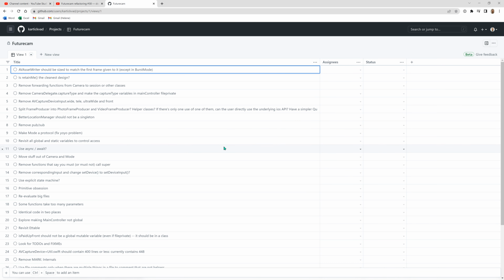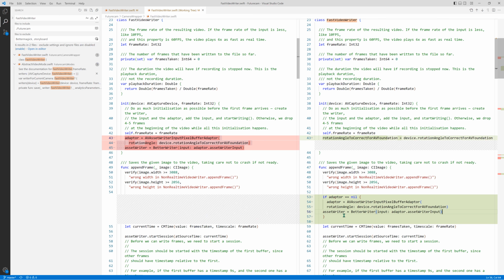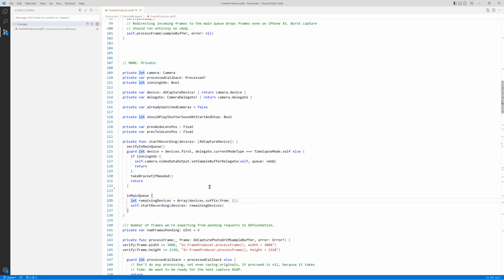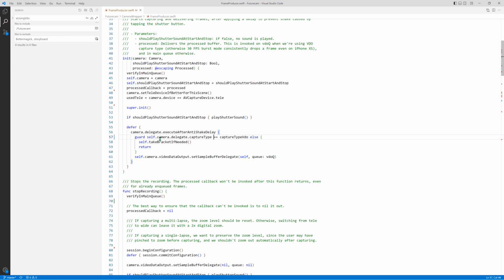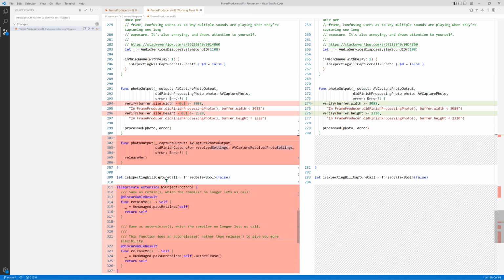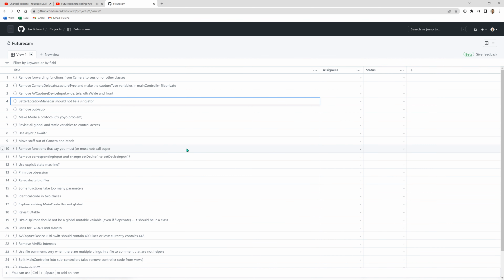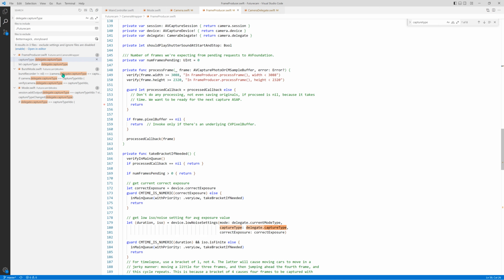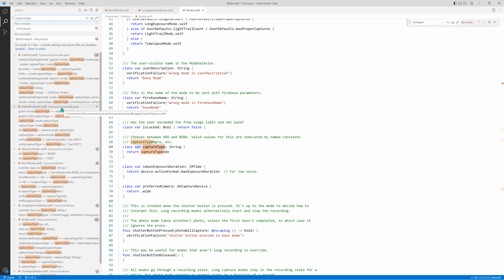Futurecam refactoring #43 — cleanup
0:00 Converting data to another format can reduce quality and performance
8:15 Assert relationships between variables
9:27 Indent properly
12:00 Removing a feature lets you further simplify the code
13:42 An array of one is a code smell
14:45 Removing unnecessary recursion simplifies code
14:55 Avoid special cases
16:28 Inlining small, single-use functions increases readability
17:27 Convert an if with return to guard
19:34 Add blank lines to clarify
21:25 Removing unused stored properties has high ROI
27:00 Don't needlessly adapt interfaces
37:15 Some refactorings eliminate the need for others
52:40 Avoid unnecessary layers of indirection